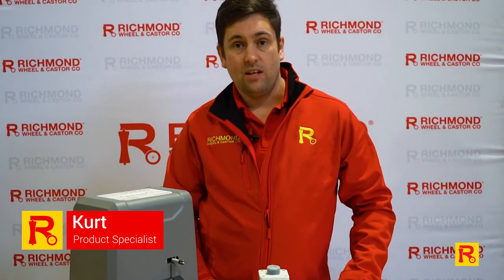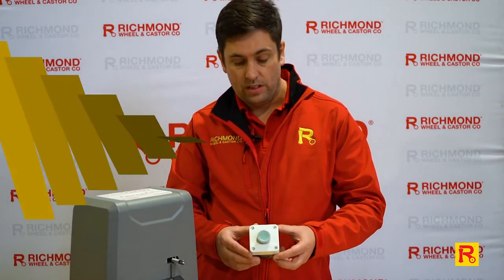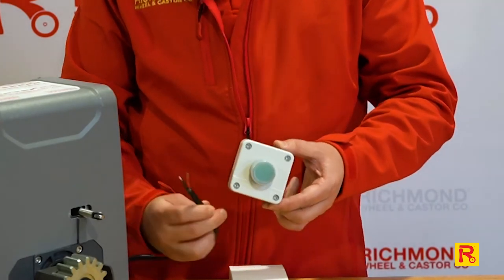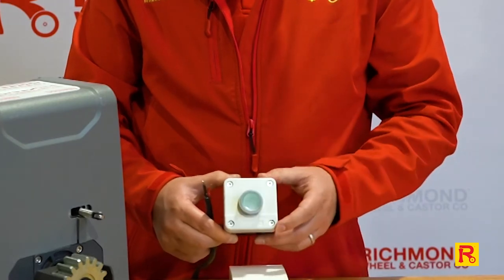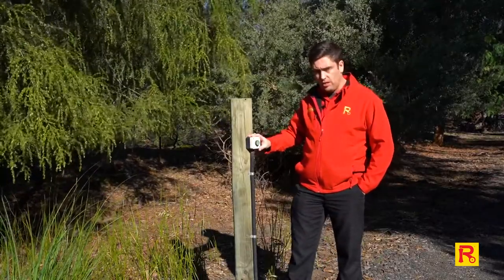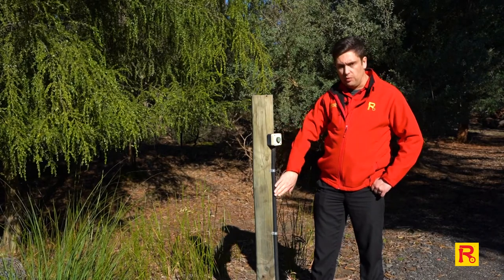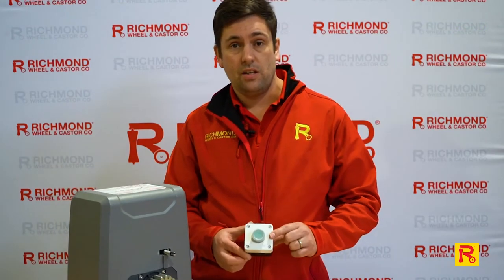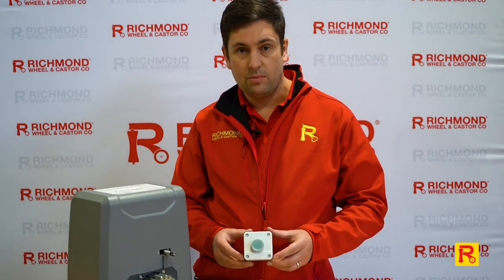Hard Wire Push Button GTR202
Open your gate at the push of a button with Richmond's GTR202 Hard wire push button.

View our what's in the box and easy installation video here.